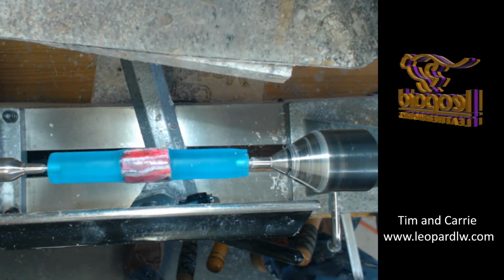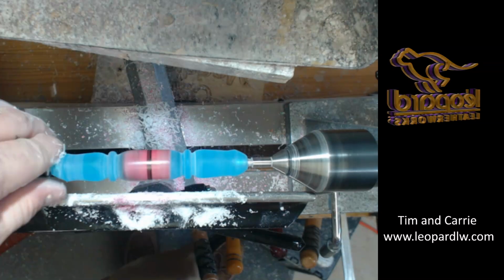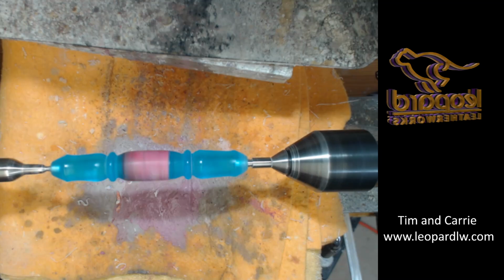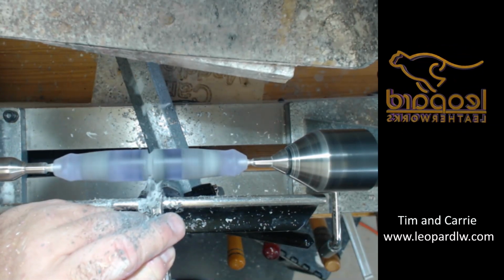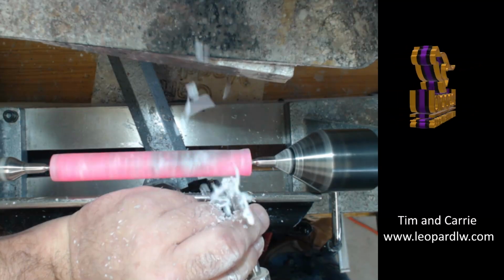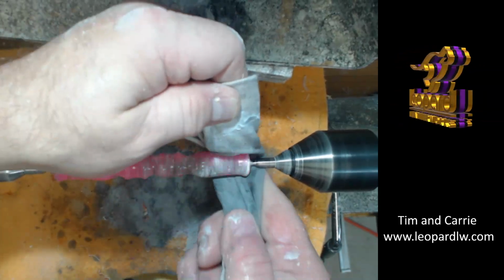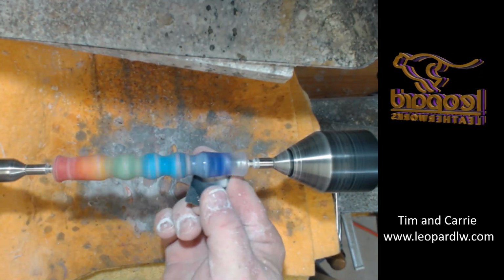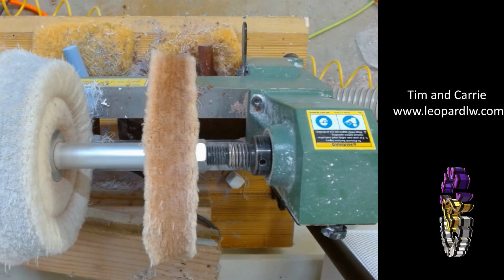Saturday Afternoon Diamond Painting Pen Turning DD Fordite Mammoth Tooth